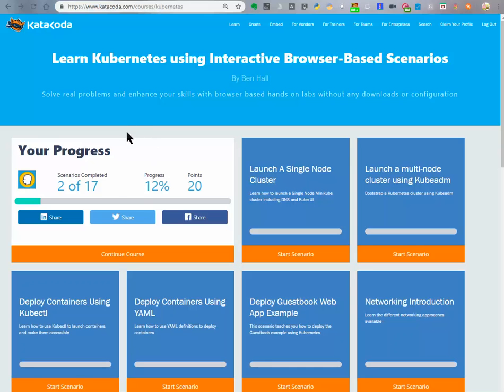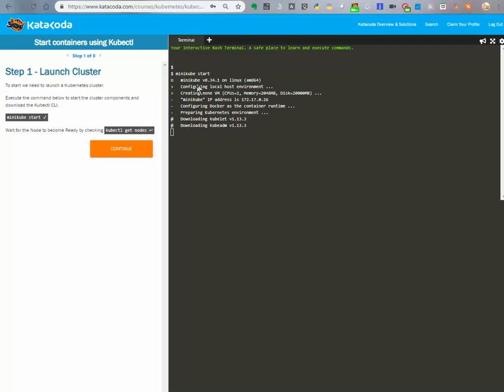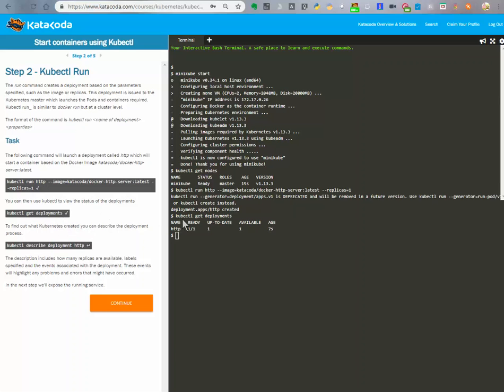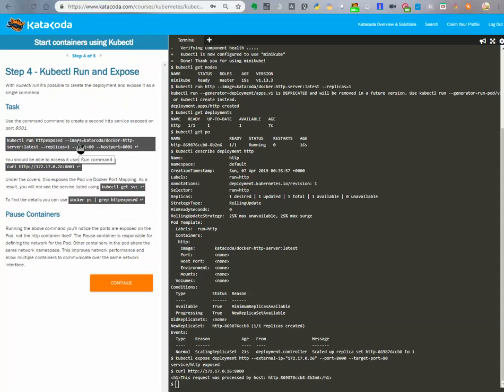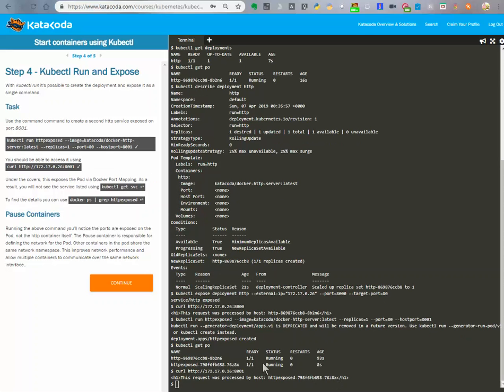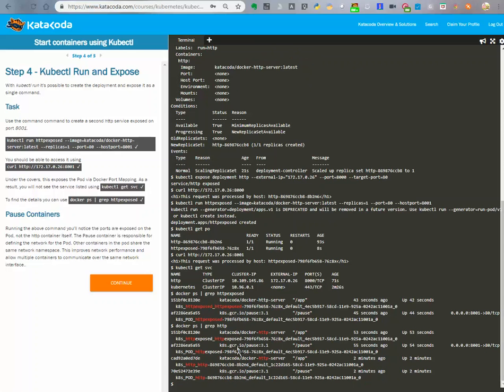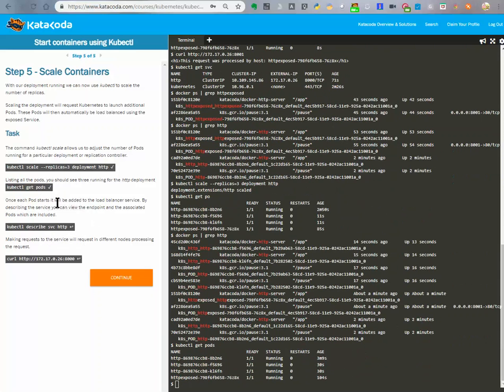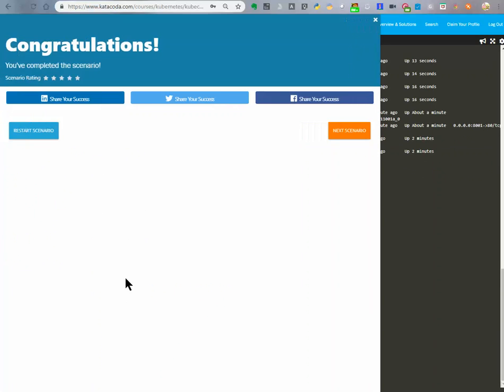Learn Kubernetes the EASY way part 1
Deploy your first http server on Kubernetes in 5min ! Hands on exercises the EASY way !